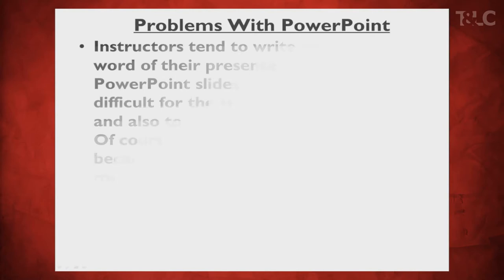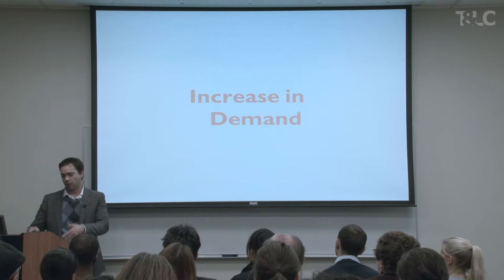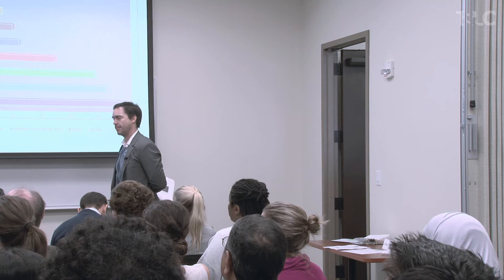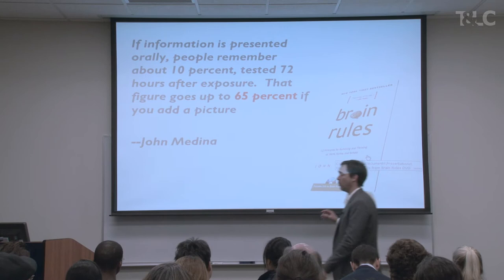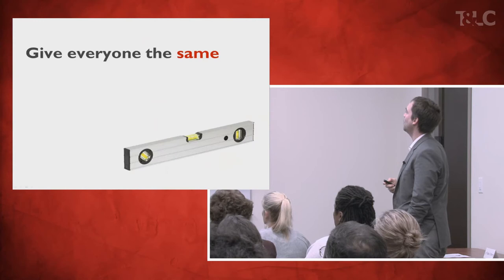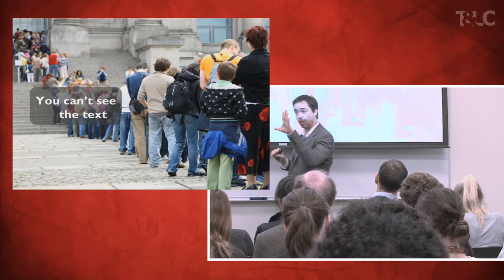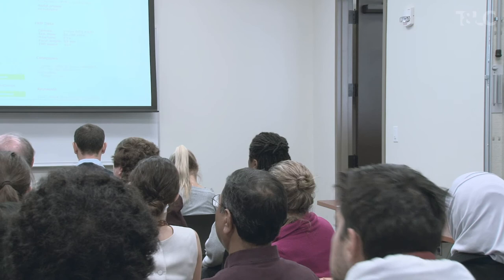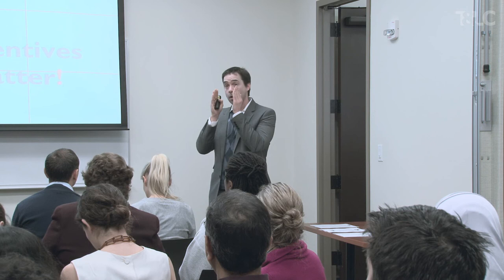Jose Vazquez - Use PowerPoint for Good & Not for Evil